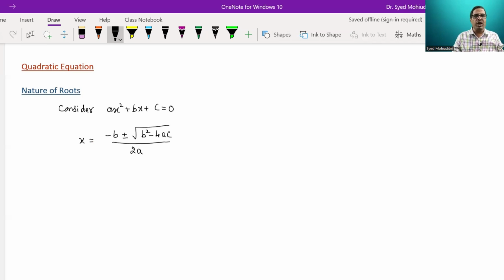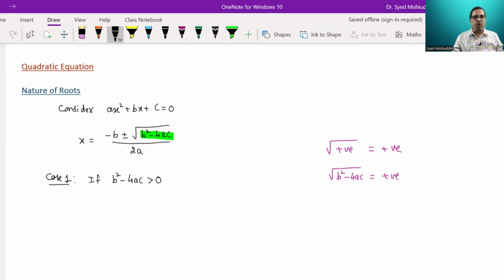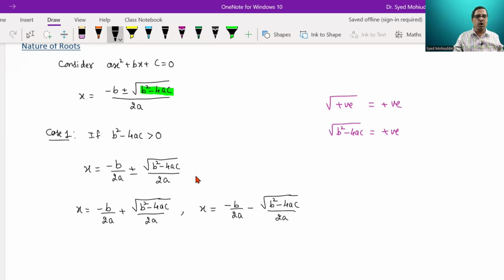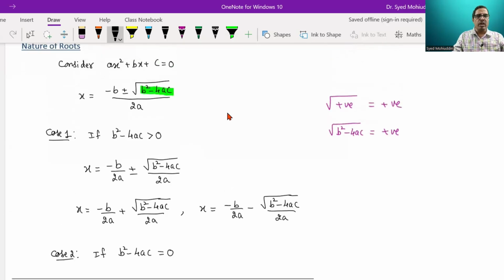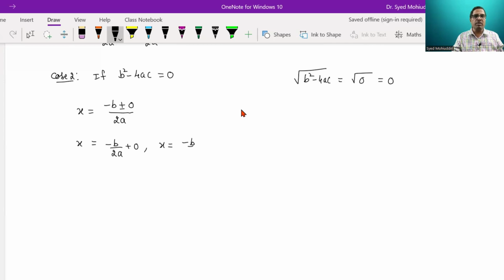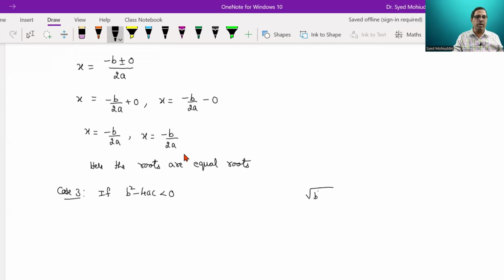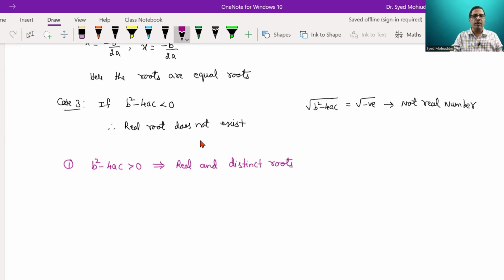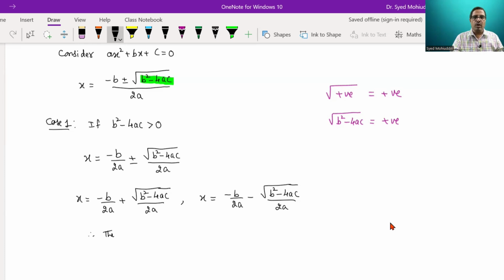10th std Quadratic Equations - Nature of the roots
1. Method of finding Complimentary Function when the roots of the equation are real, equal and complex.